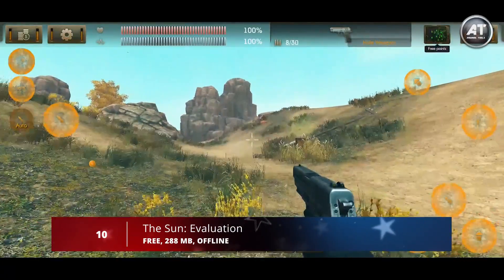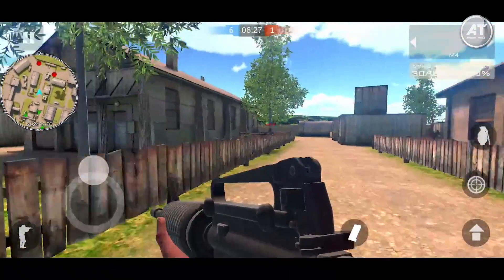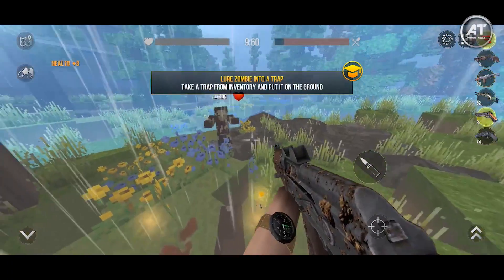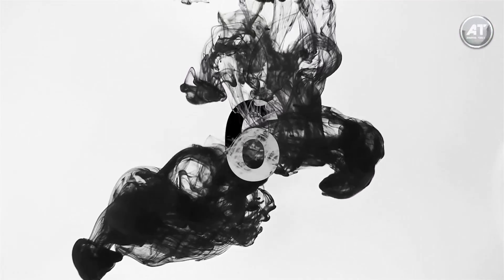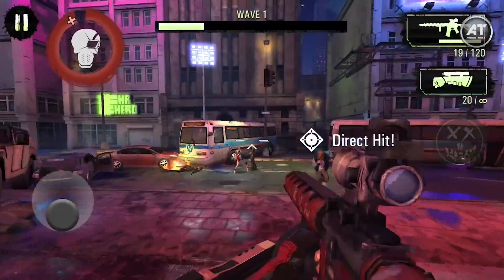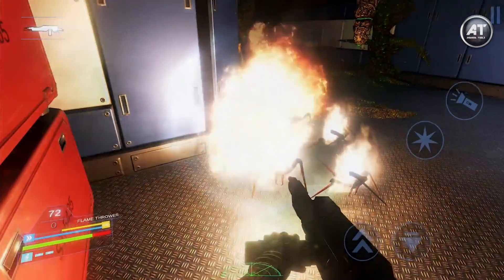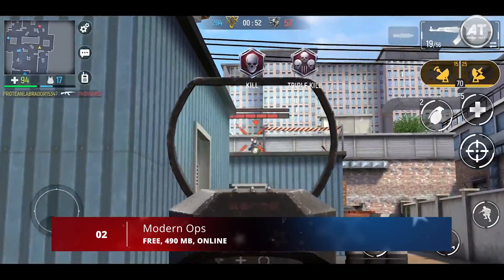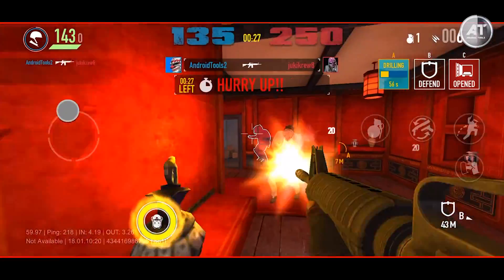Top 10 Best FPS Games For Android/iOS 2019! (5-OFFLINE, 5-ONLINE)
What is up, good people? We come back with another video. In this time, Top 10 Best FPS Games For Android/iOS 2019! Do you agree with this list?

01) PAYDAY: Crime War
Androi:- Coming soon
02) Modern Ops
03) Blackshot M
04) Return to Planet X
05) Suicide Squad Special Ops
06) Shooter Arena
07) Fatal Raid SEA Invasion
08) Huntercraft
Android:- Coming Soon